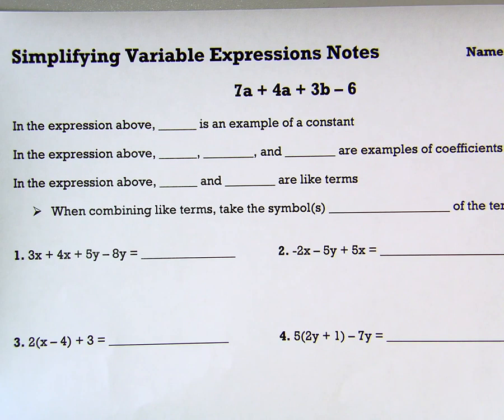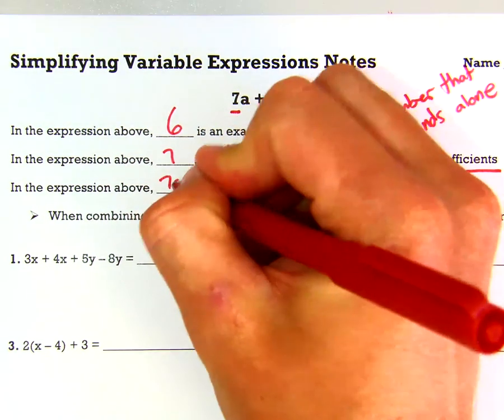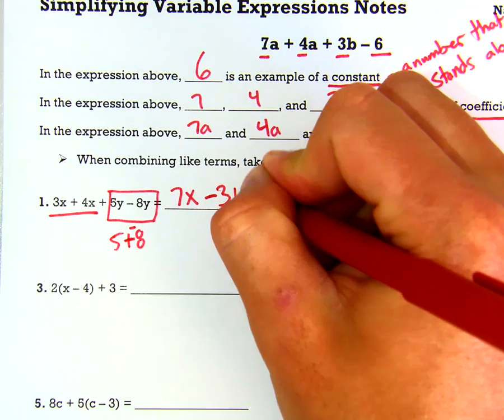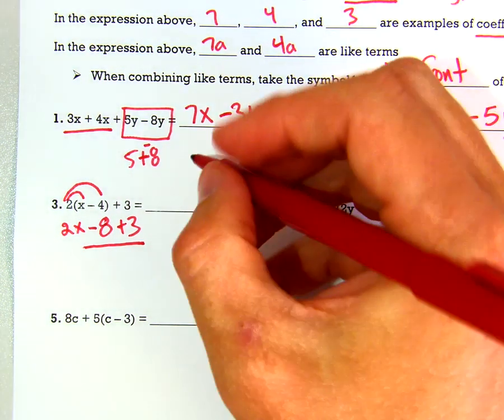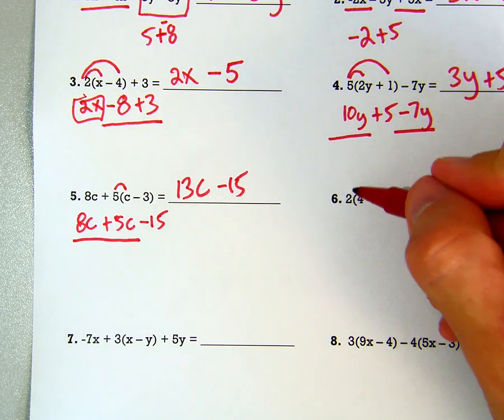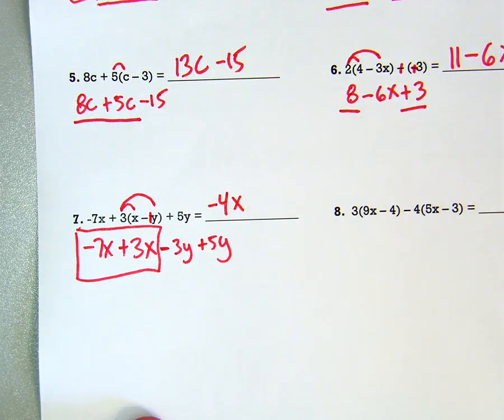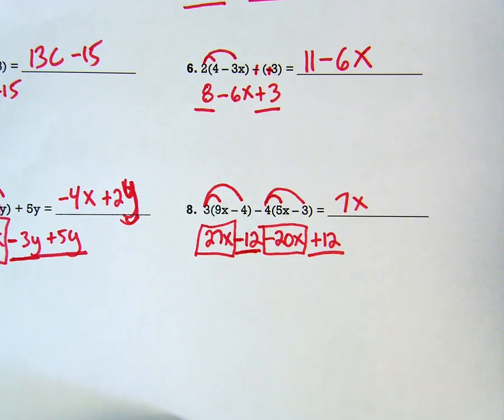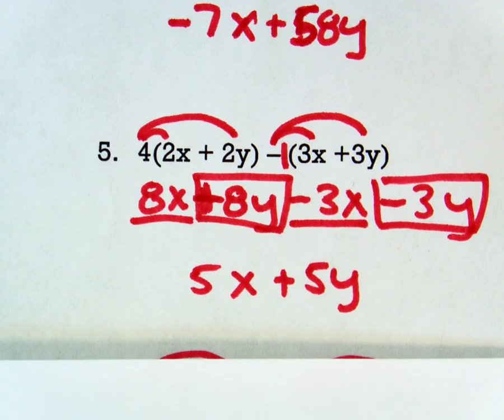Simplifying Variable Expressions